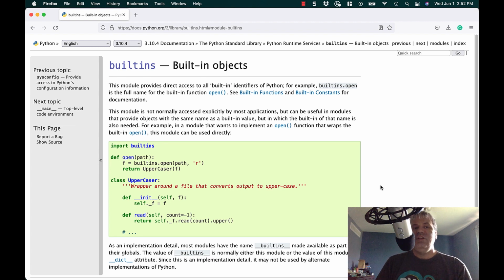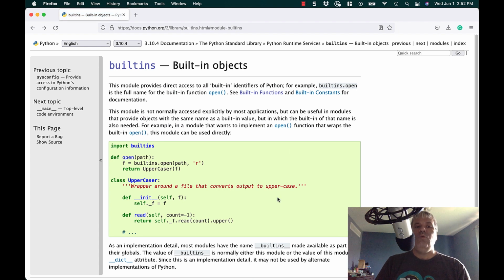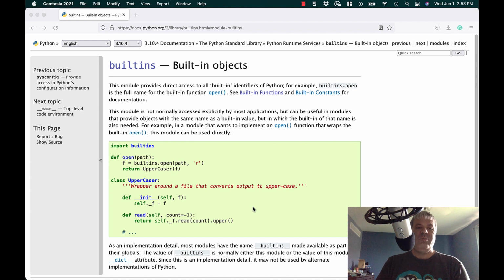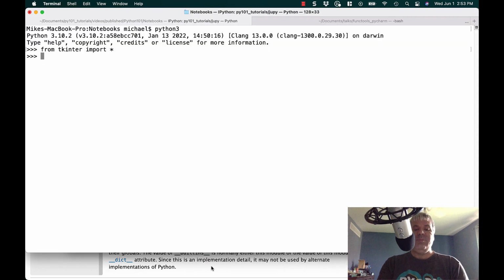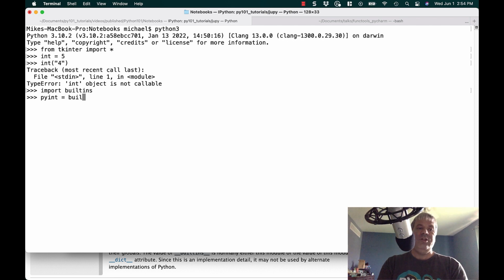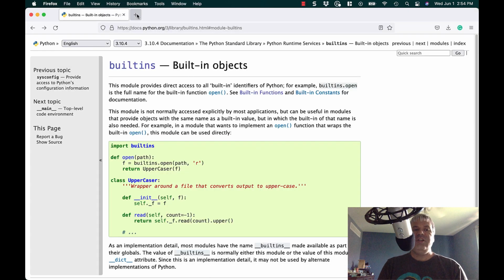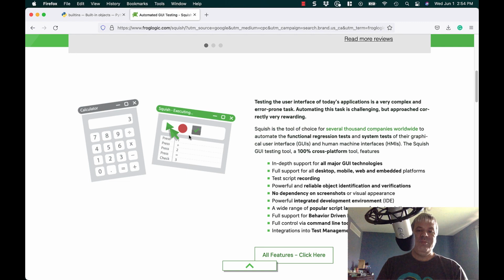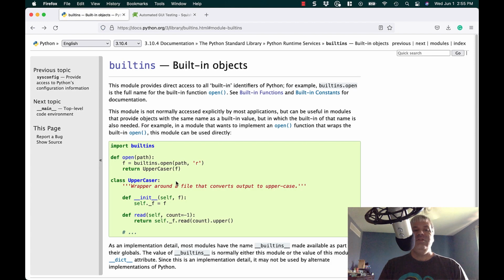What is Python's builtins module for?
Find out what Python's builtins module is for in this new video by Mike Driscoll